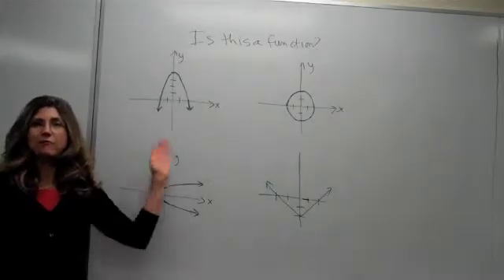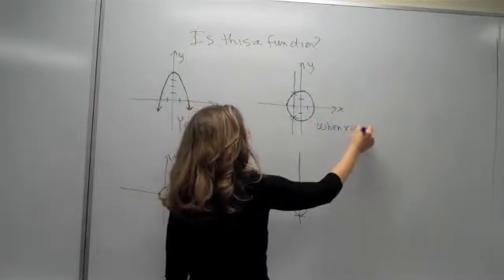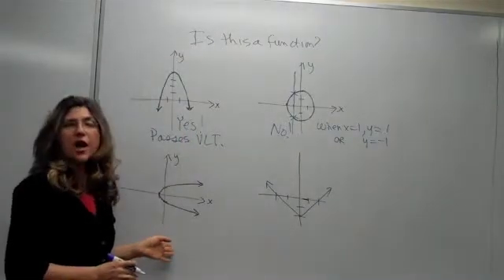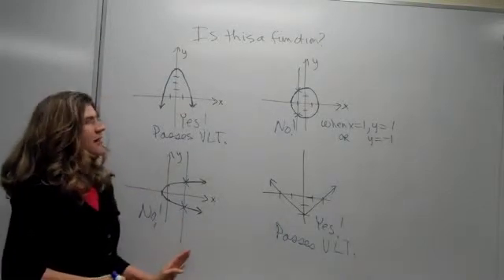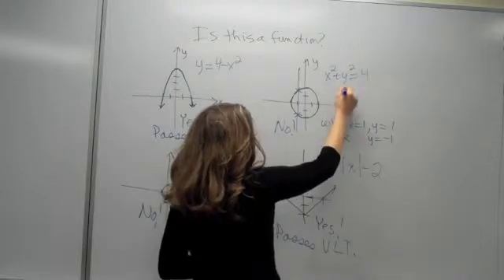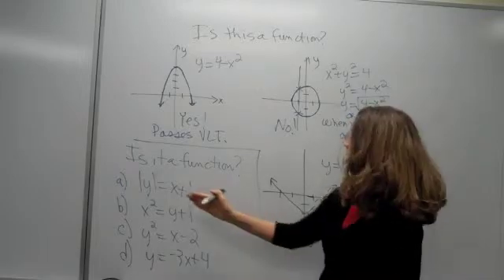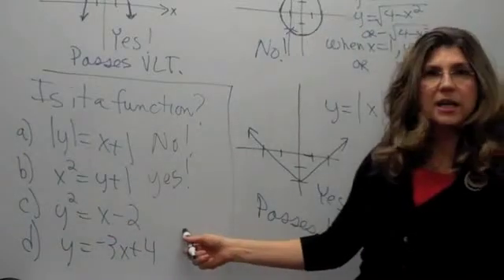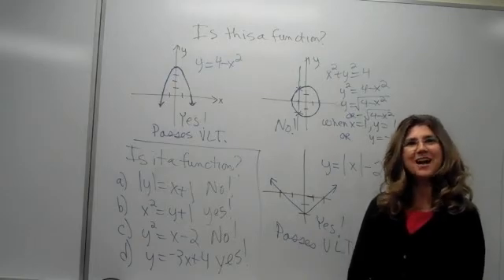Does each graph represent a function?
Vertical line test. Determine whether a graph represents a function. Determine whether an equation represents a function.